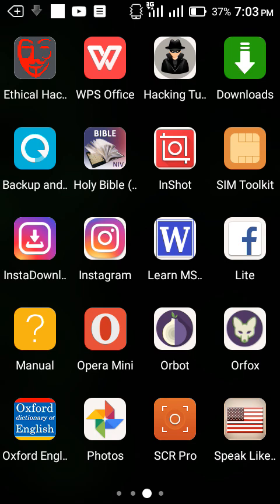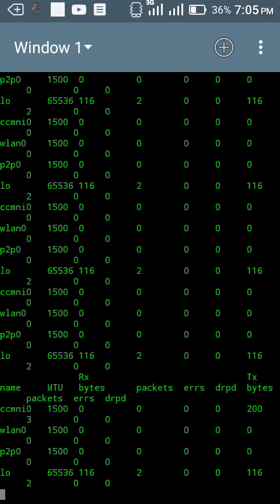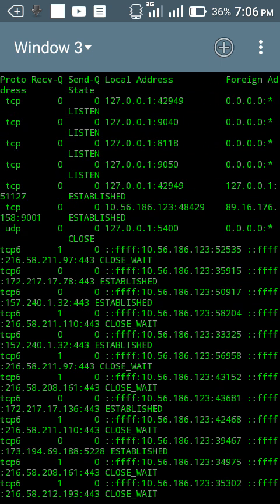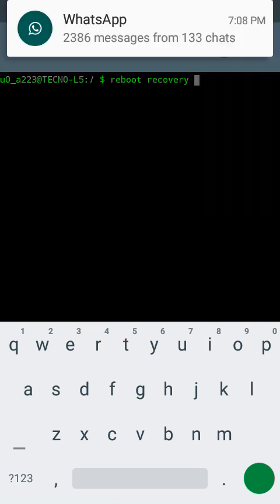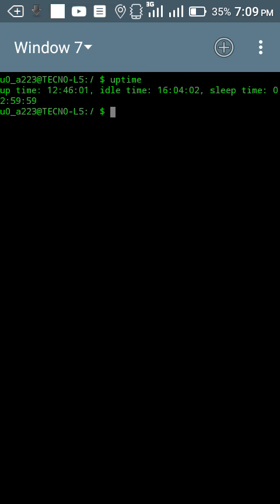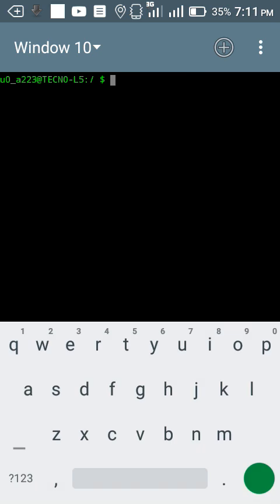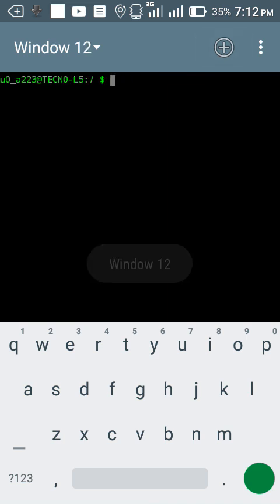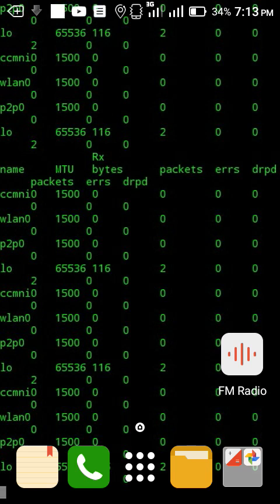Study some Secrets Terminal emulator Command codes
What is Command prompt ?
It's an application build in Lunix  with features of Command prompt ,Give commands and its works accurately ,

Watch & learn some coll codes